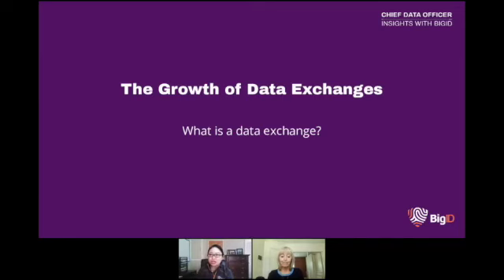What CDOs Need to Know to Maximize the Value of Data Exchanges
Data exchanges and data marketplaces, supported by third-party data providers, are growing in importance and in number. Join BigID’s CDO Fireside Chat featuring SAP’s Head of Data Strategy and Transformation, Maria Villar, to learn more about this key trend facing Chief Data Officers today, and learn the answers to these questions:

What is driving the growth of data marketplaces?
—Why is 3rd party data critical for all companies’ post-COVID response?
—What are best practices in selecting and managing 3rd party data?
—What are the key risks in using 3rd party data, and how can you counteract them?